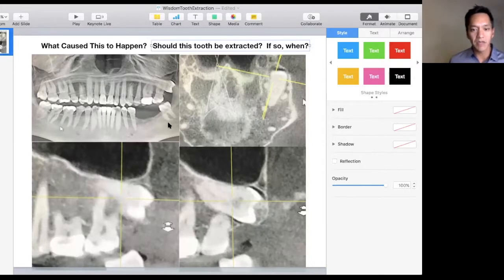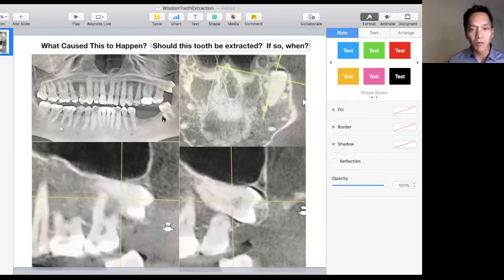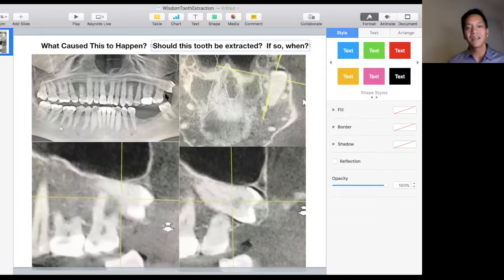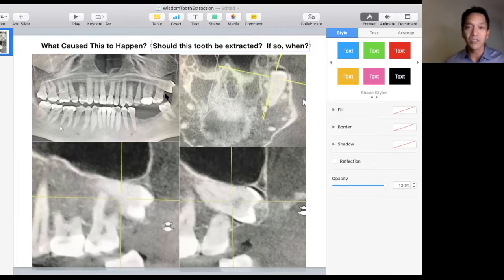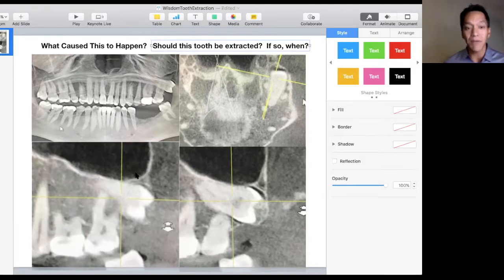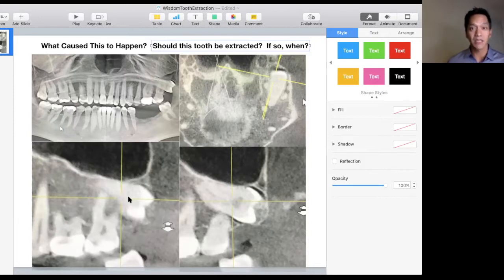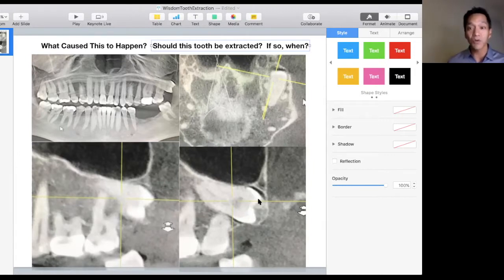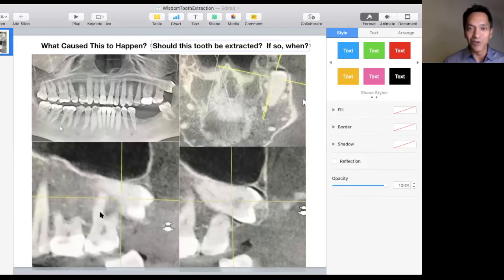Wisdom Tooth Extraction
Ever seen this before?

Here you see a 3D xray of an impacted wisdom tooth “facing backwards.”

Lets see if you can be the dentist and answer these questions:

1. What caused this to happen?
2. Should this tooth be extracted? If so, when?